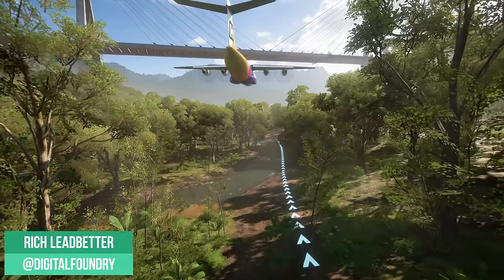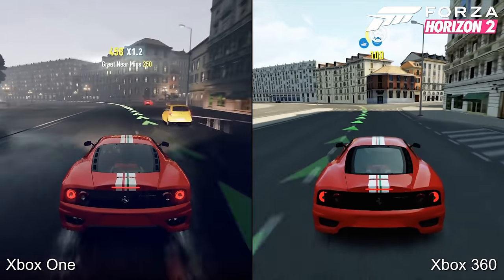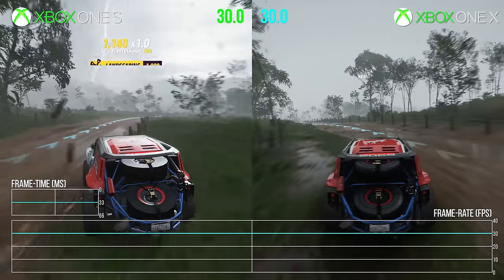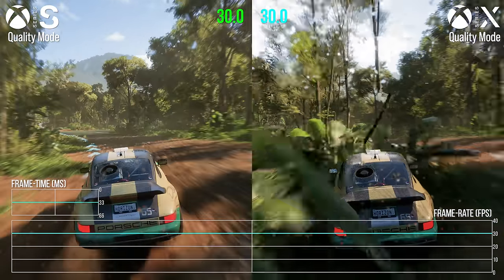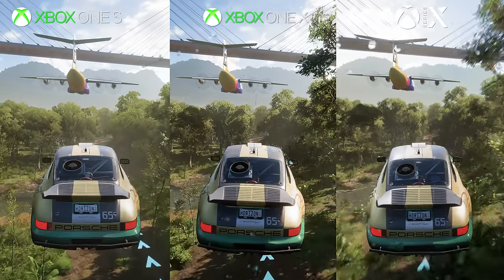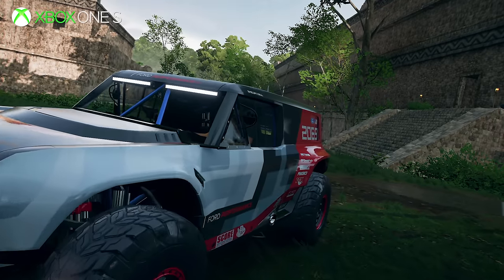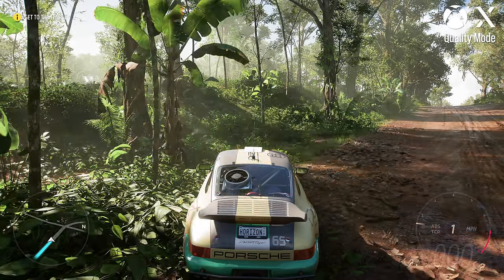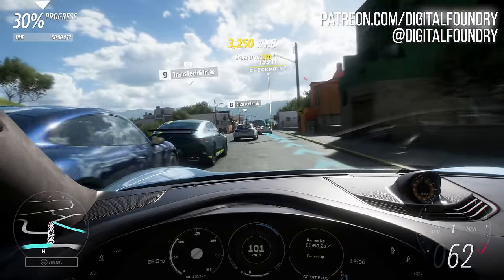Forza Horizon 5: Every Xbox Version Tested - Xbox Series S/X vs Xbox One S/X!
Forza Horizon 5 makes a grand statement, delivering a level of fidelity worth of next generation console hardware. And yet Playground Games also has this game running on Xbox One X and even Xbox One - how?! Rich visited Playground for some answers, then put together this extensive cross-platform comparison. Every version and every mode tested - six different rendition of Forza Horizon 5 in total!